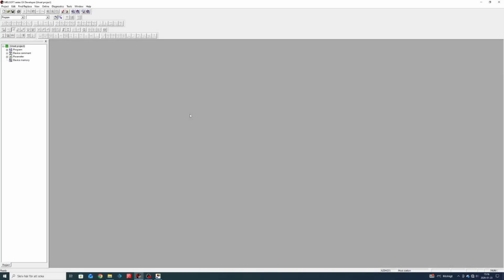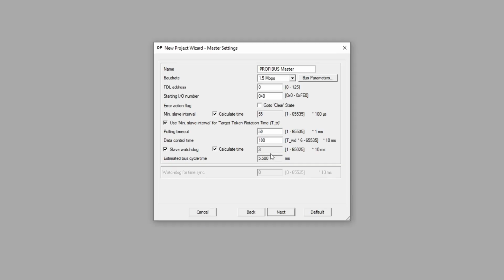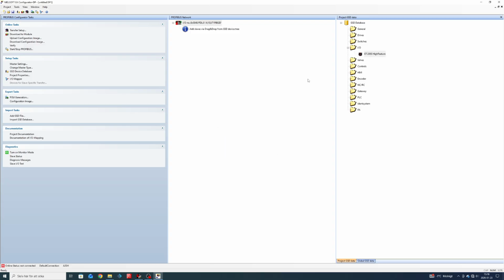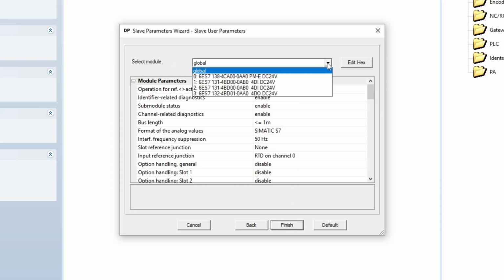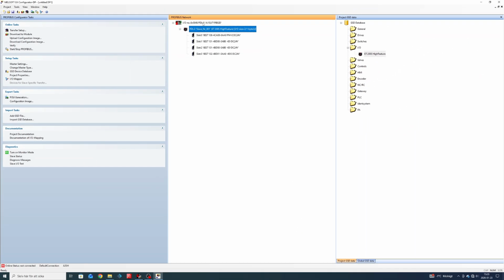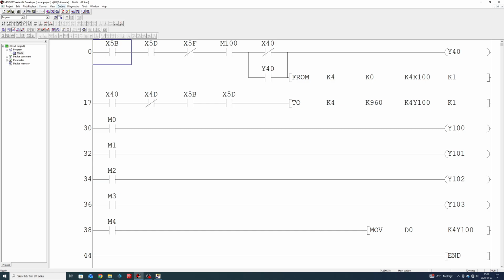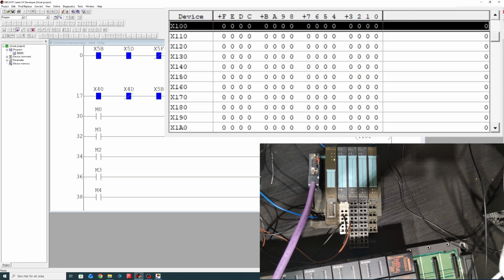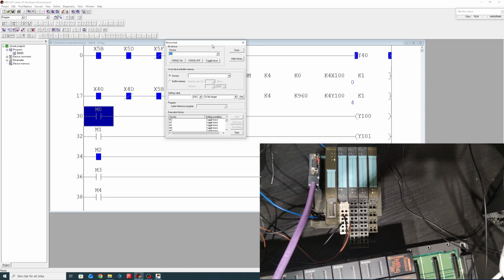ET200S profibus and Mitsubishi A PLC communication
Hello everyone. In this video we will go through how to set up a connection between an ET200S profibus module and a mitsubishi A series PLC via profibus master module using gx configurator DP.

-- Link to detailed mitsubishi A profibus tutorial --